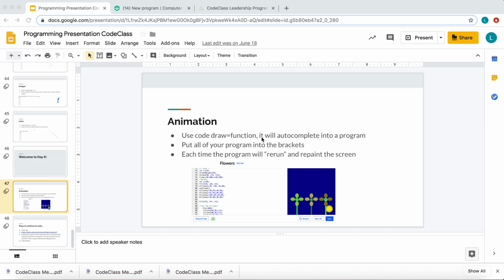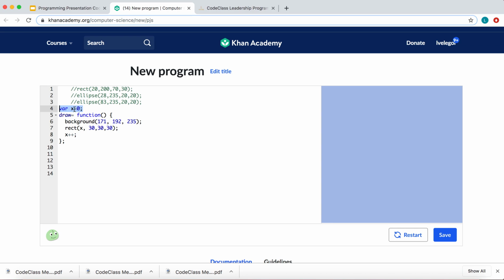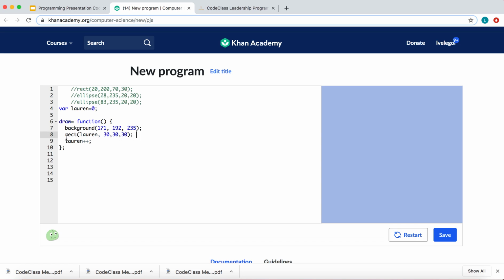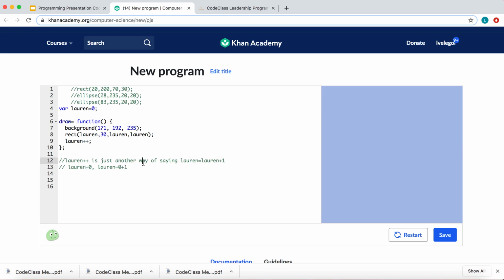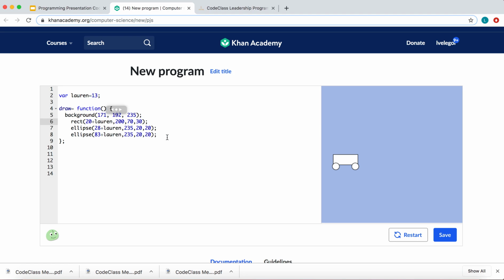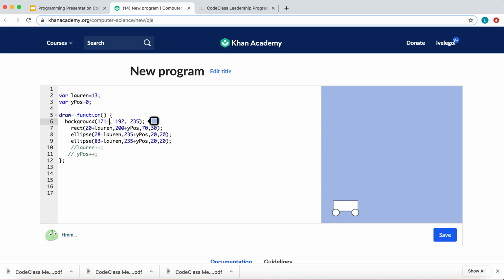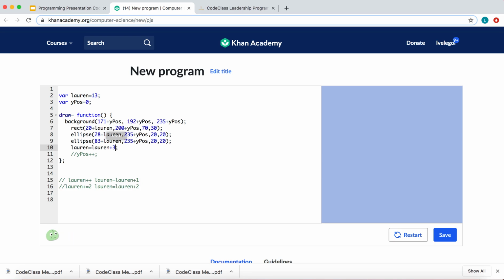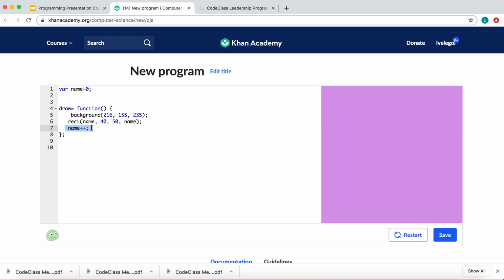CodeClass Curriculum Special: Animation